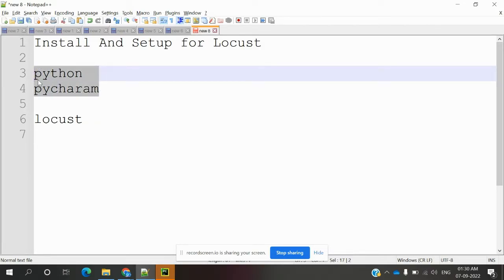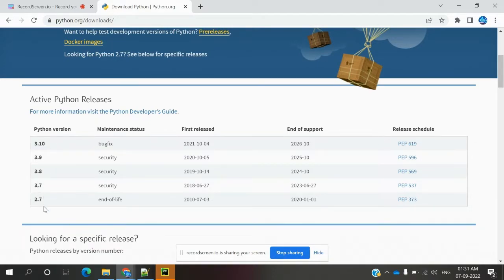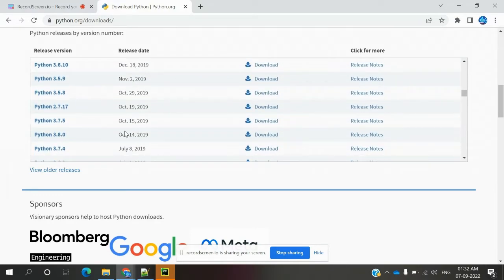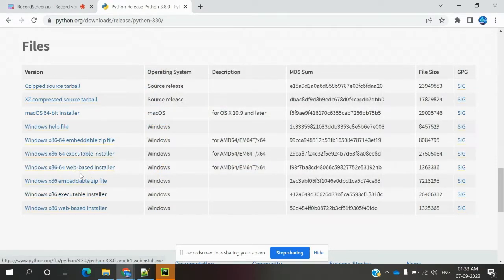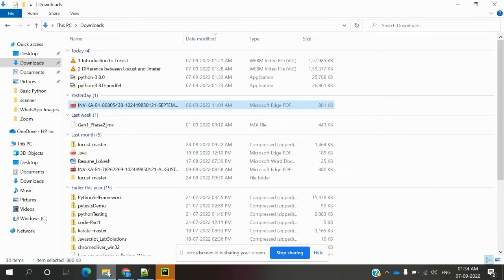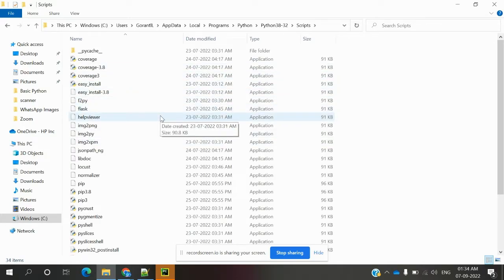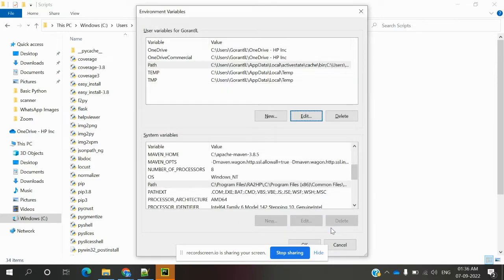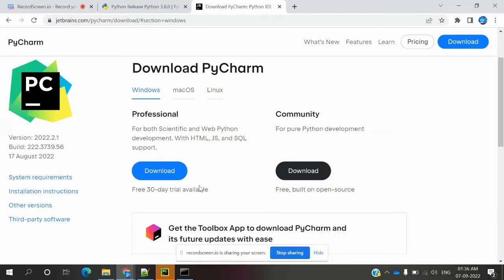Locust Beginner Class 3: How to Install And Setup for Locust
Step1: open Pycharam
Step2: File New Project
Step3: Provide Location and project Name
    Choose New Enviroment
    Create
Step4: We need to install locust in two ways

i) by using terminal that is like pip install locust

ii) goto setting - project interpreter - search locust - install

Step5: create new Directry - create python file

example Code:

from locust import HttpUser, task, between

class myScript(HttpUser):
 wait_time = between(5,9)

 def index_page(self):
  self.client.get(/public/v2/users)

terminal:
locust -f path/fileName.py

Stop: Ctrl+c